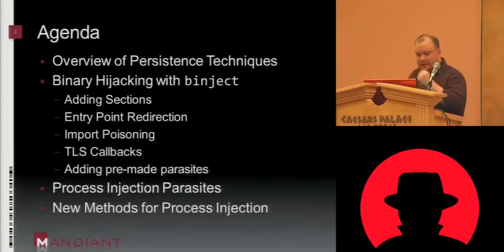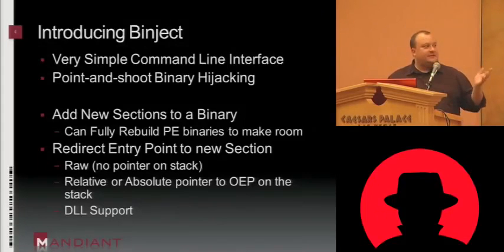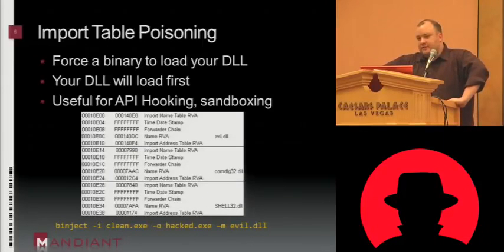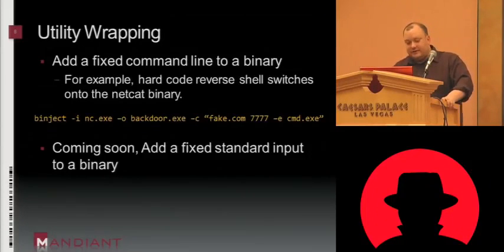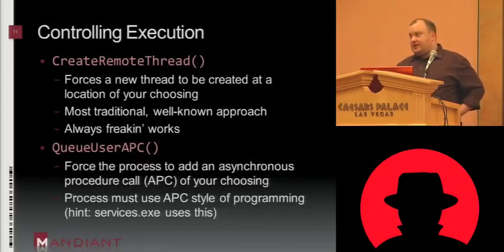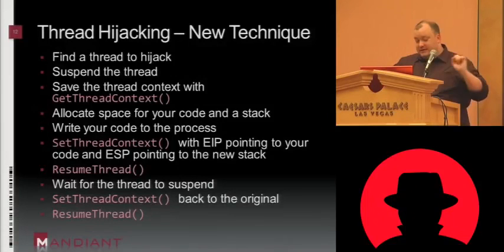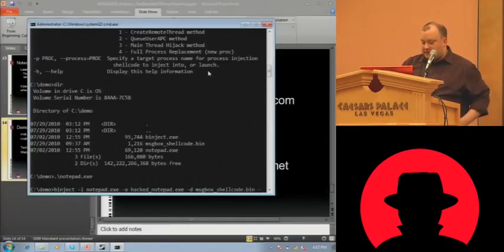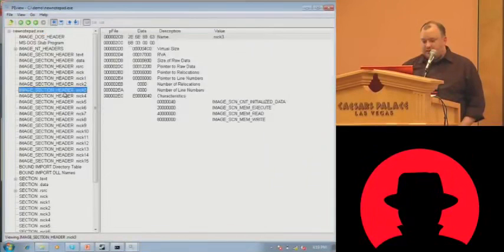The black art of binary hijacking Nick Harbour